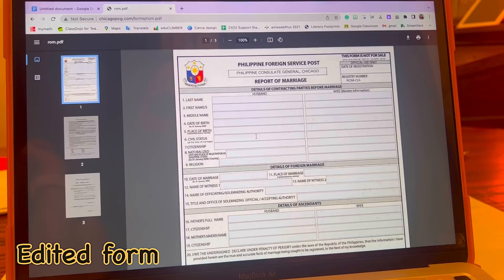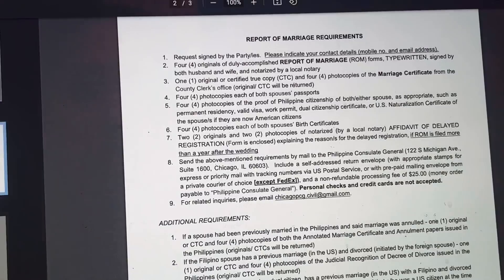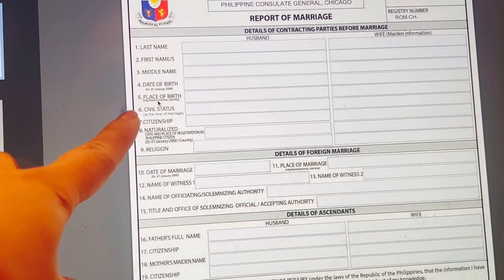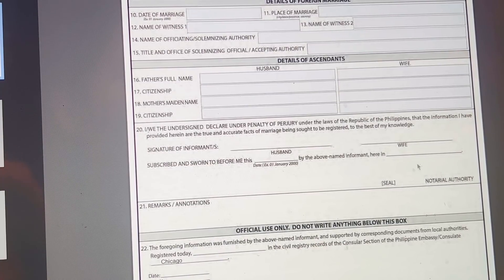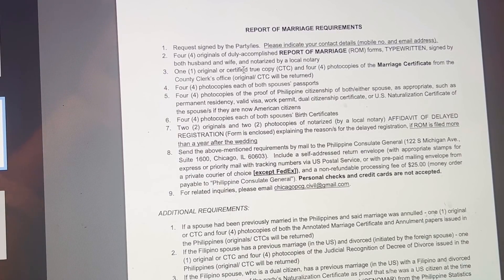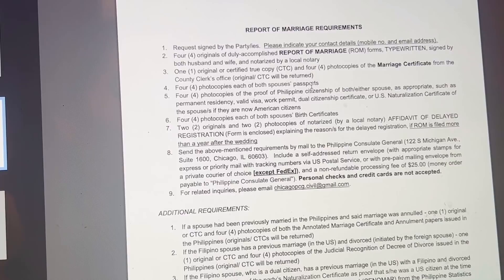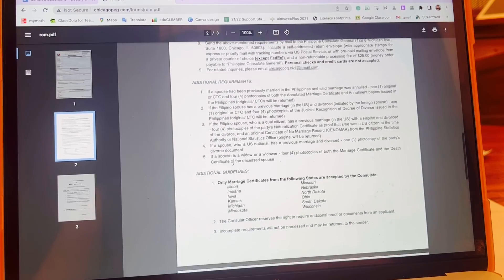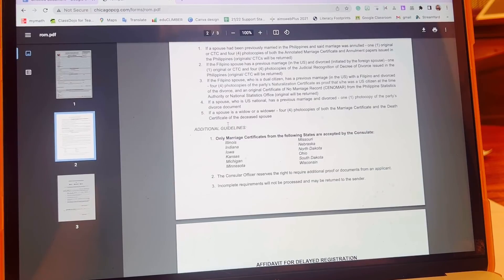PCG Report of Marriage in Chicago/ AFFIDAVIT FOR DELAYED REGISTRATION/ Part1